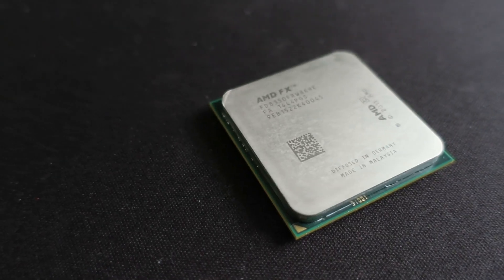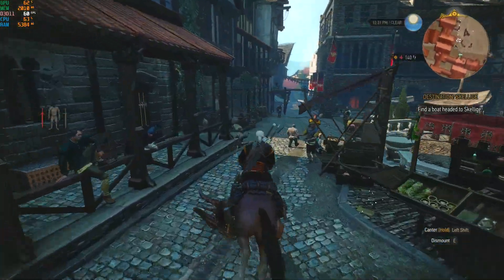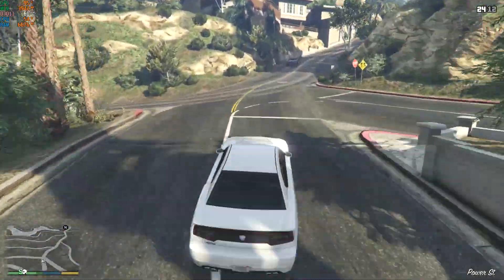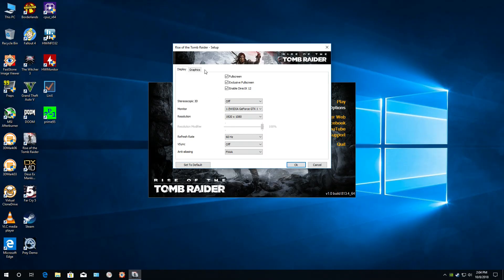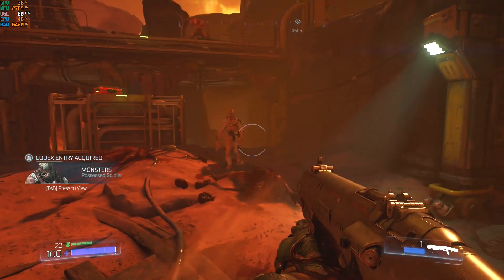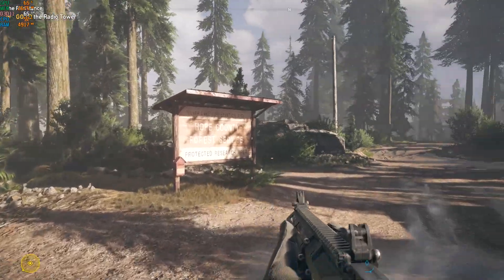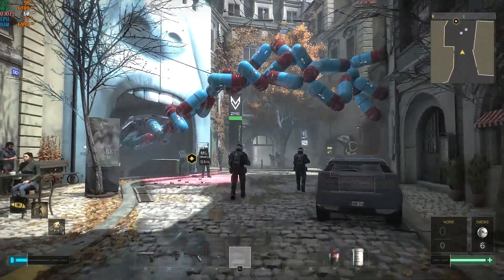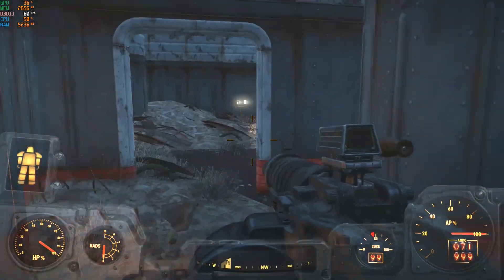AMD's Controversial FX Processor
Testing games on AMD FX-8350 CPU. Stock and overclocked.